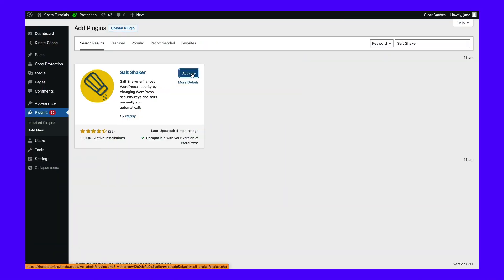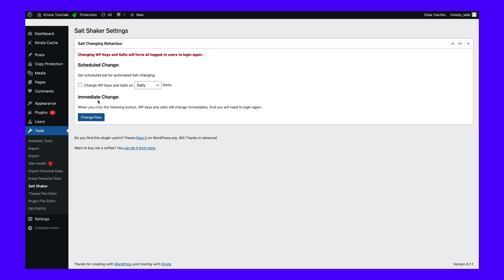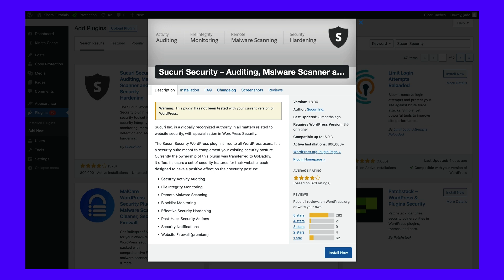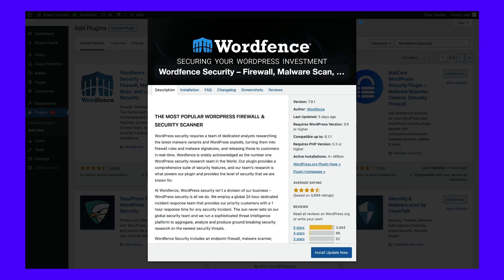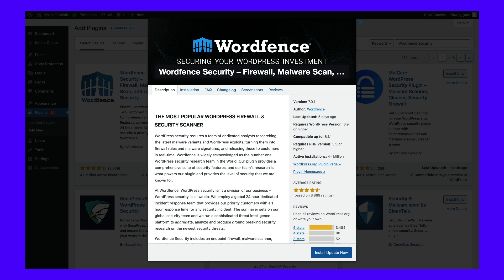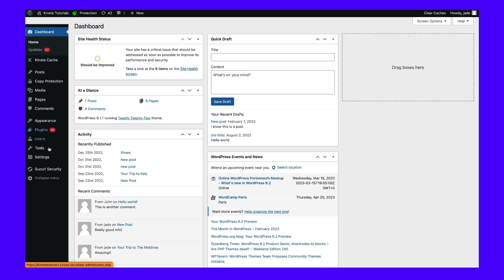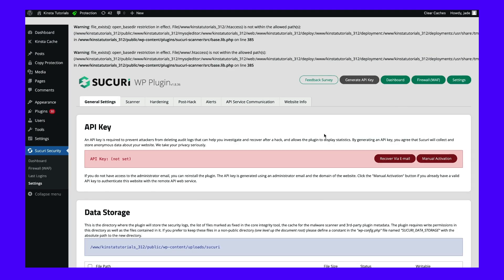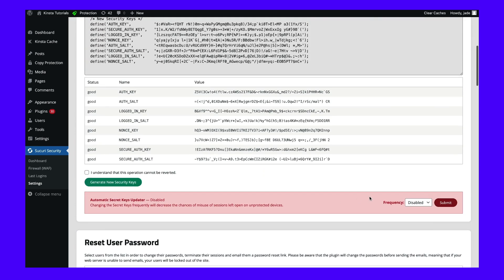How To Change Your WordPress Security Keys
Make your site instantly more secure with a simple change 🔒 Get started here ⬆️

WordPress security keys are encryption protocols that protect your login credentials. They make it harder for hackers to gain access to your site. Although you can make your site more secure by changing these security keys regularly, it might seem tricky to do.

Fortunately, there are three straightforward ways that you can change your WordPress security keys. Better yet, there’s a method for every user level, from WordPress beginner to complete expert. By following this tutorial, you can make your site more resilient against security threats.

In this video, we’ll take a closer look at WordPress security keys. We’ll also discuss why you might want to update your security keys and show you three easy ways to do it. Let’s get started!

🕘Timestamps

0:00 Intro
0:56 Use a Dedicated Plugin
1:28 Utilize a General Security Plugin
2:32 Change your WordPress Security Keys Manually
4:06 Other Ways to Protect Your WordPress Logins
4:45 Use Two-Factor Authentication
5:32 Limit Login Attempts
6:10 Enable Auto-Logouts
6:51 Review User Roles
7:32 Disable XML-RPC

📚 Resources